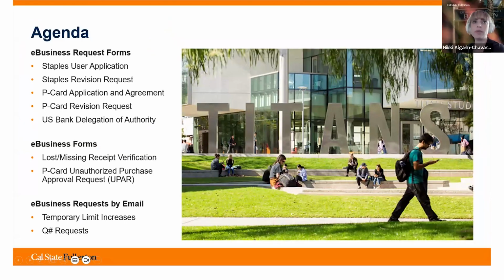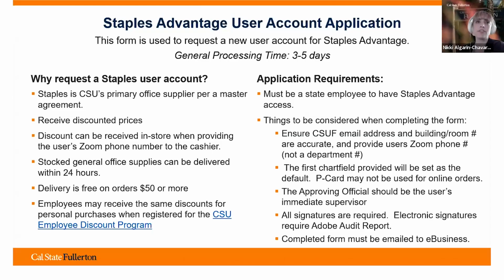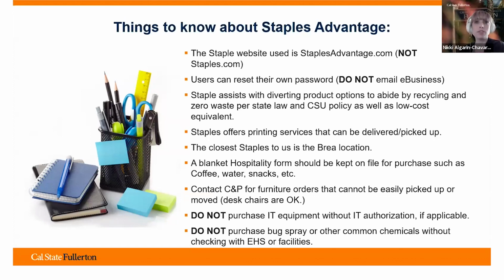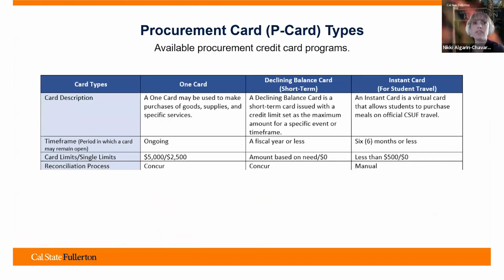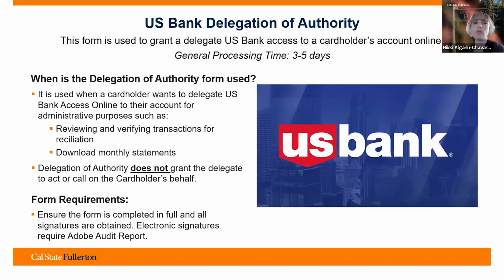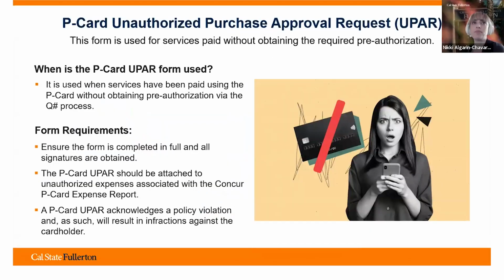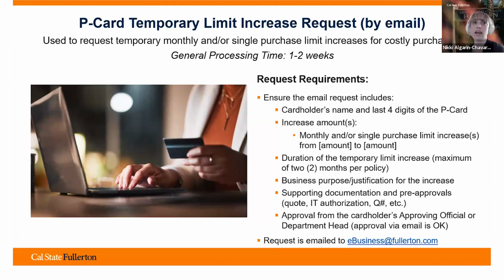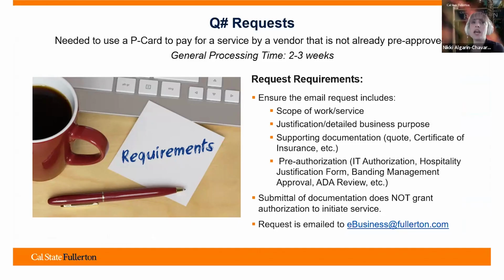eBusiness Requests & Forms Training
Course Name: eBusiness Requests & Forms
Course Description: This course will review various requests and documentation required to process a request or form.
Presentation Date: Wednesday, March 19, 2025